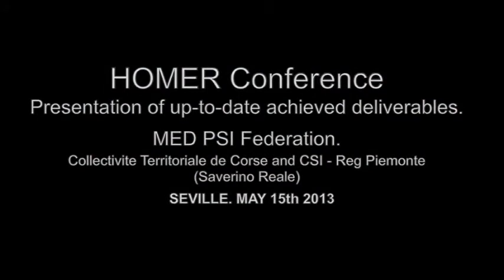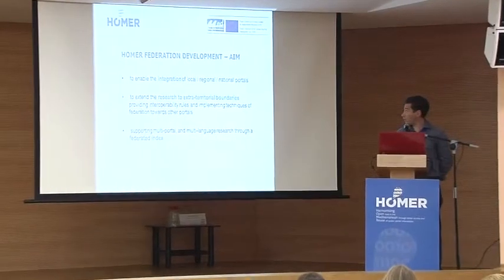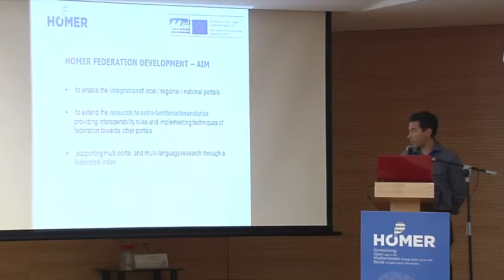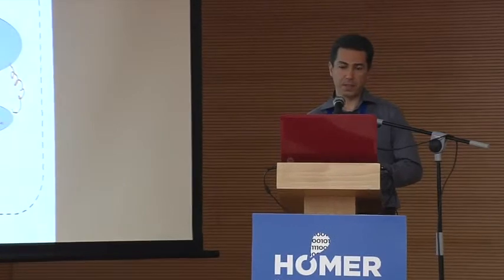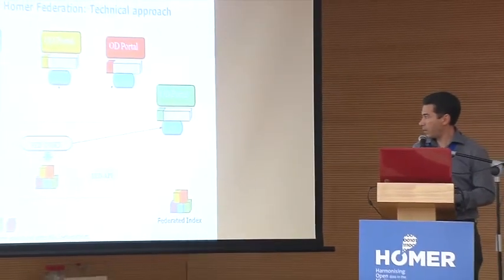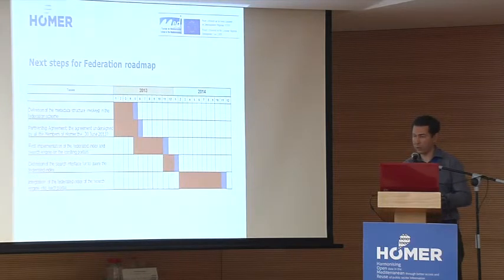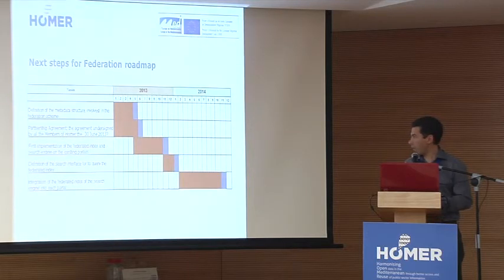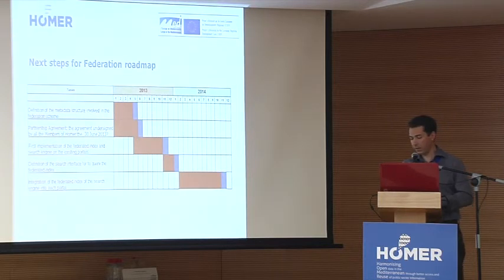MED PSI Federation Collectivite Territoriale de Corse and CSI Reg Piemonte. Saverino Reale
HOMER project event. May 2013. Sevilla